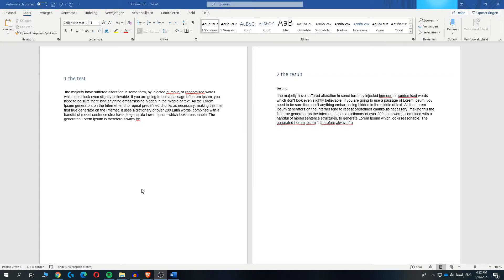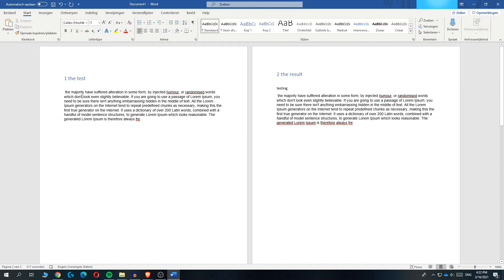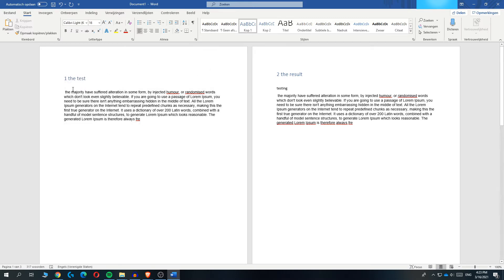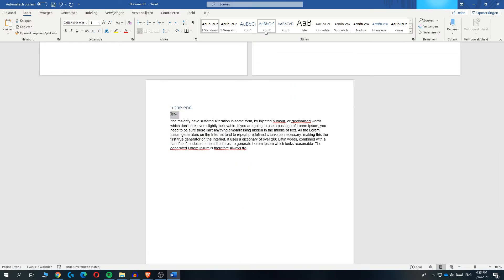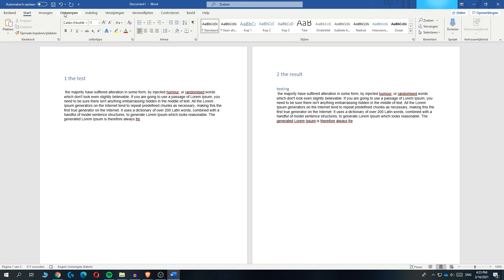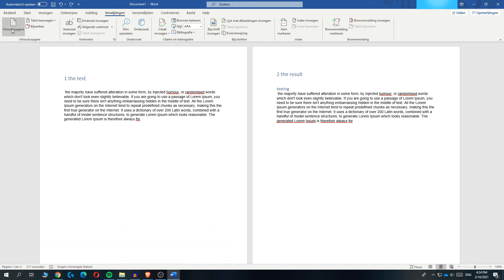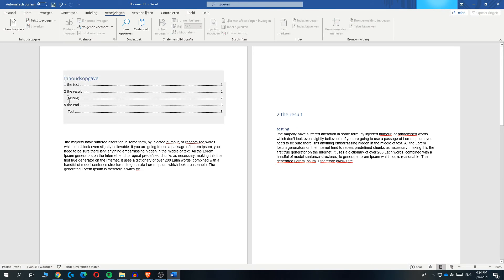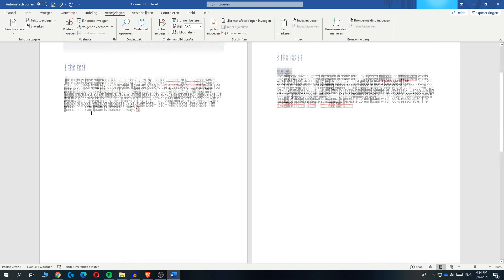How to Add Index to Microsoft Word (Simple)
How to Add Index to Word (Simple)

In this video I'll show you how to add index page to word. The method is very simple and clearly described in the video. Follow all of the steps in the video, and create table of contents in word

That's how you can add index in microsoft word